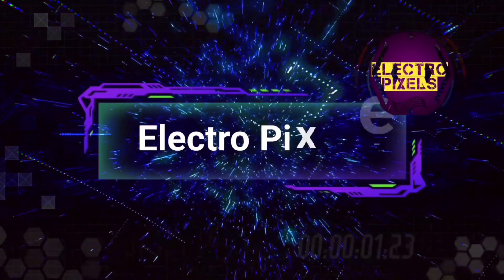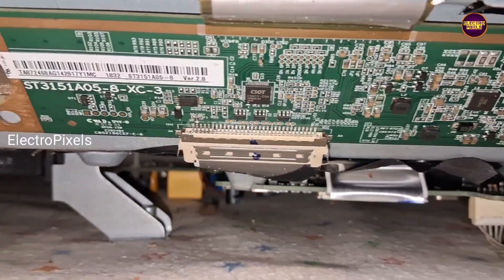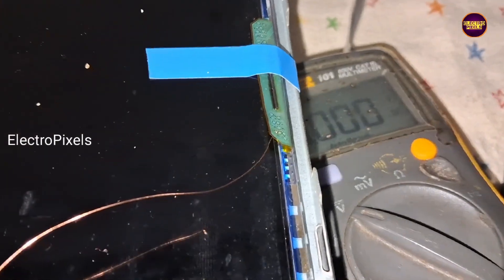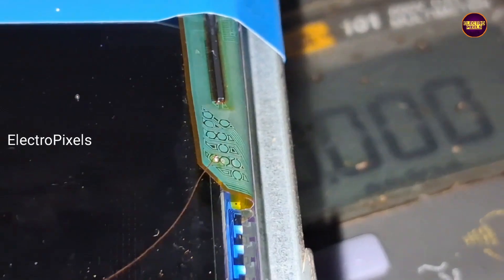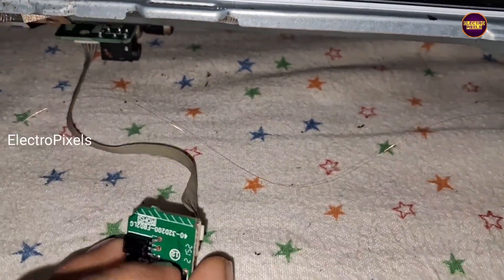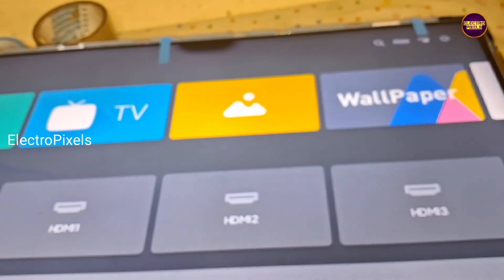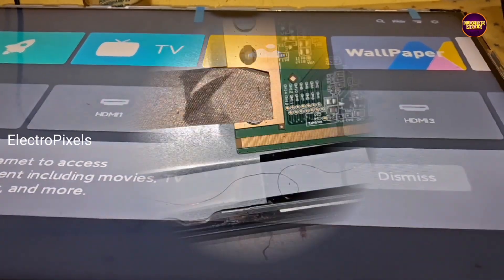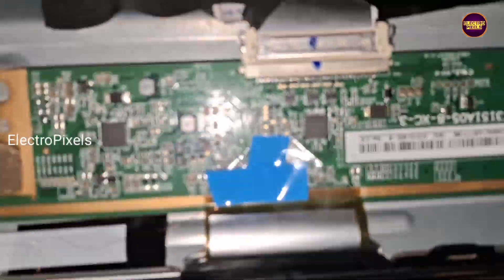ST3151A05-8-XC-3 Panel Repair |Panel Repairing to Solve No Graphics in MI 32 inch LED Tv| CSOT Panel